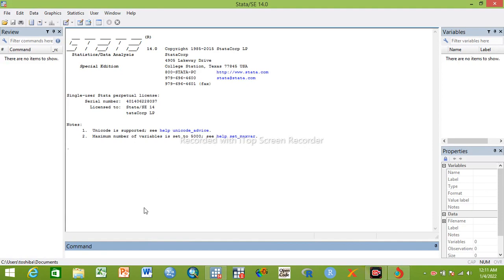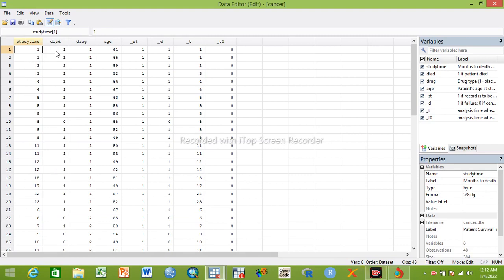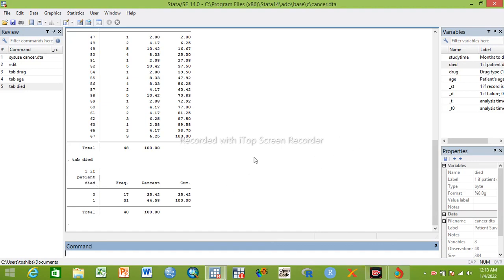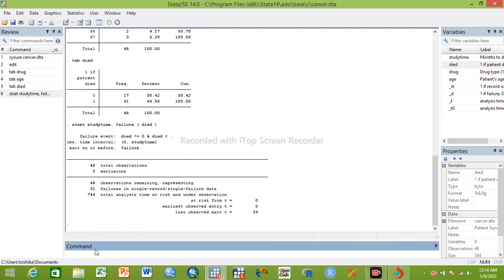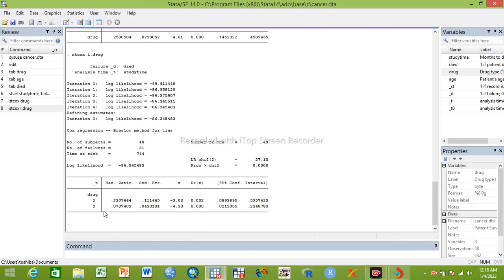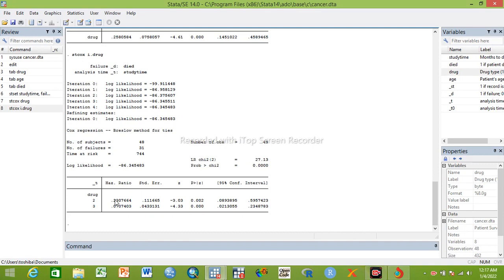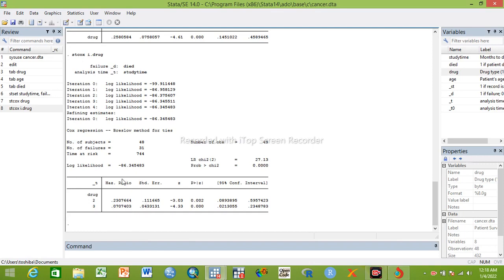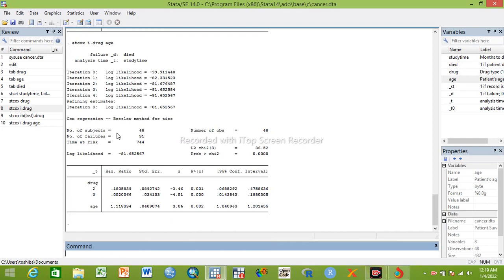Bivariable and multivariable Cox regression analyses, testing proportional hazar